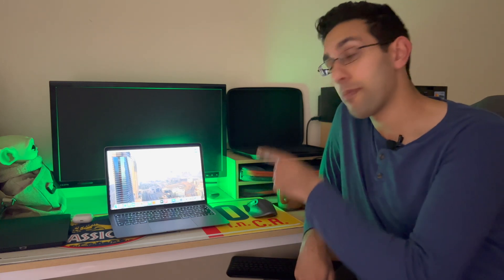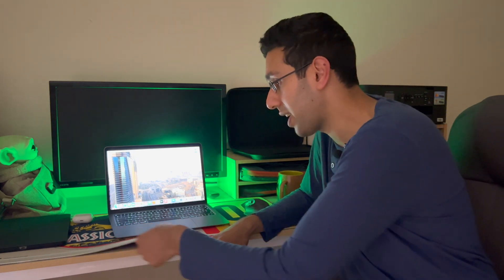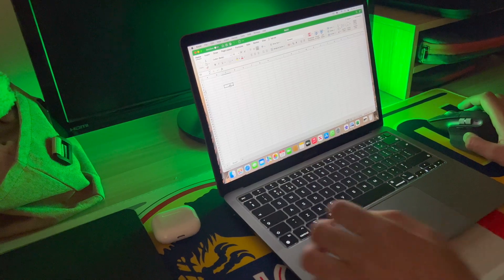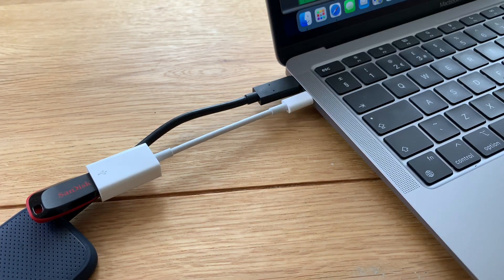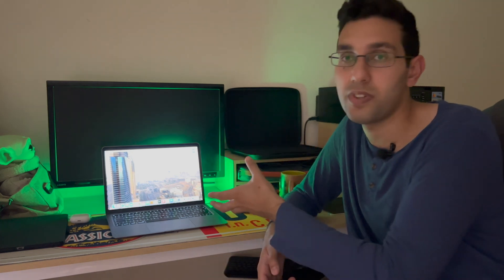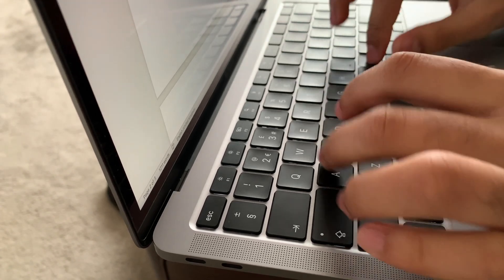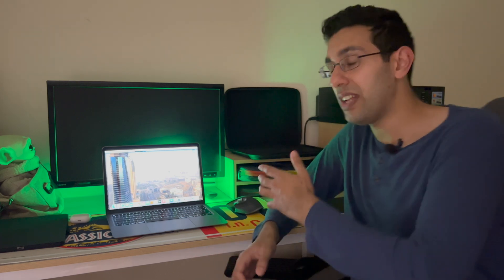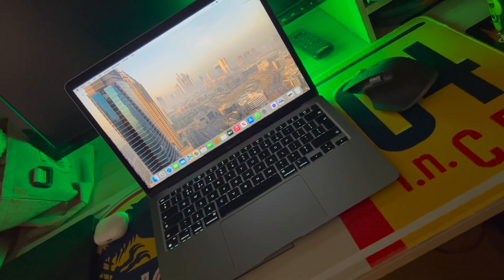How I Use My MacBook Air M1 - Primary School Teacher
Here is how I have been using my MacBook Air M1 as a primary school teacher.